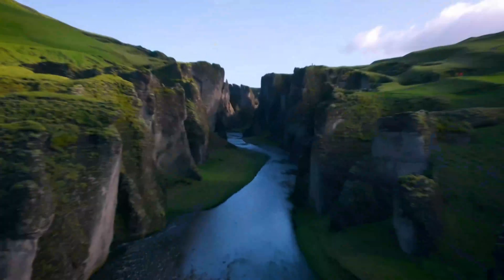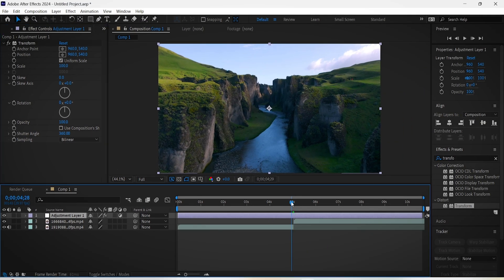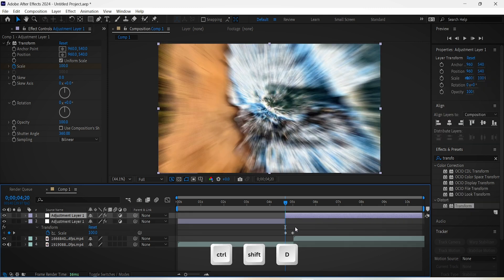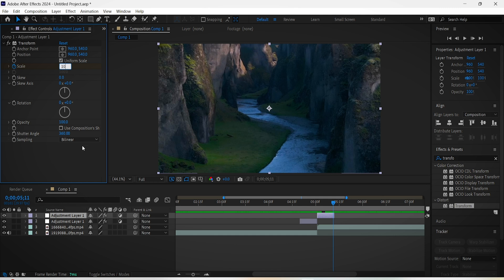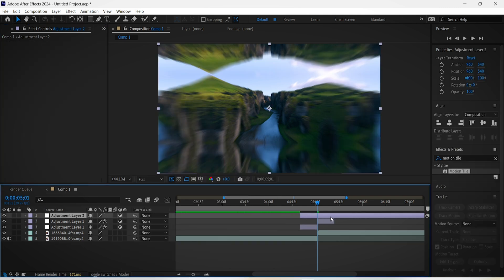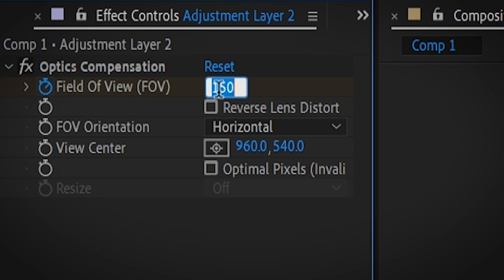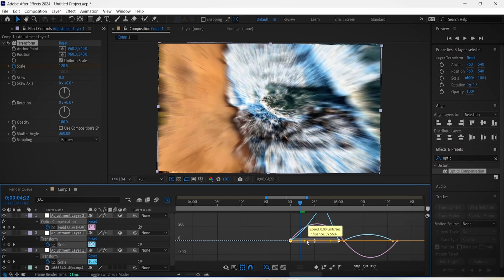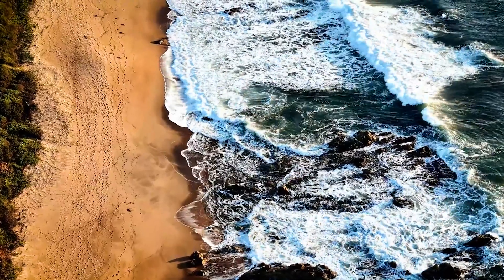Warp Zoom Transition Effect - After Effects Tutorial for Vlog Transitions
- In this short adobe after effects tutorial , you're going to learn how to create stunning warp zoom transition effects that can be used for vlog videos, tiktok edits and more! Enjoy:)